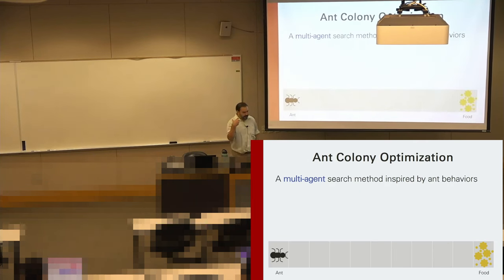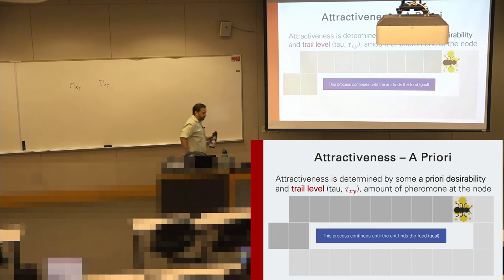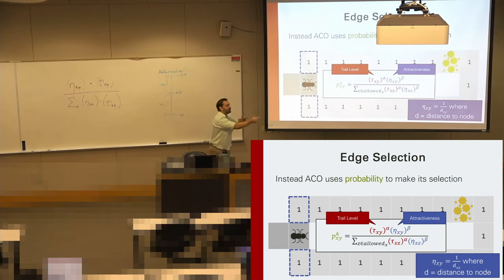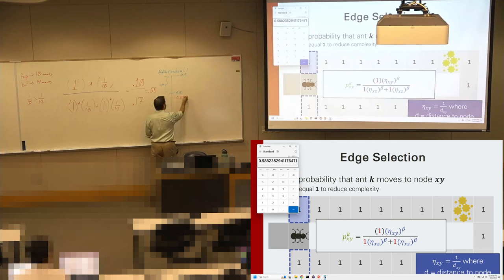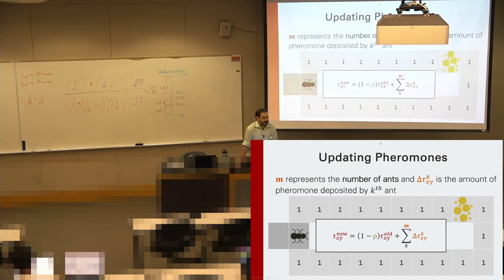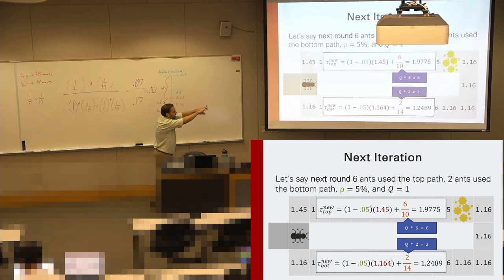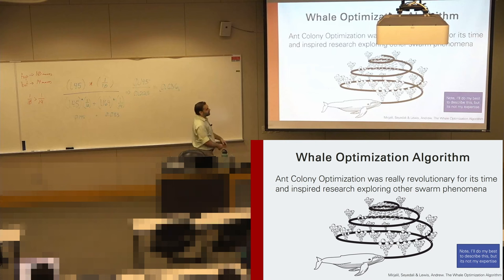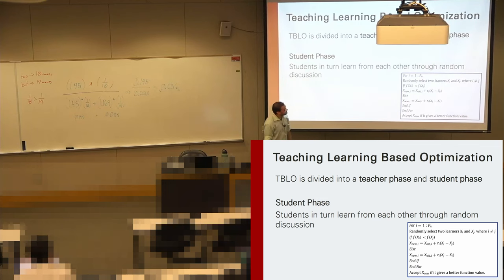Ant Colony Optimization & Whale Optimization Algorithm - Intro to Artificial Intelligence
The lecture series follows NC State's CSC 411 - Intro to AI with Dr. Adam Gaweda. This lecture introduces students to the concept of Ant Colony Optimization, a multi-agent meta-heuristic that is not only used for path finding, but can also be used to determine optimized routes and configurations. The latter portion of this lecture also shows students other algorithms, such as the Whale Optimization Algorithm and Teaching Learning Based Optimization.

Code Examples are only shared with NC State students.
Want to work on them?
Consider joining the Wolfpack at North Carolina State University ncsu.edu/about